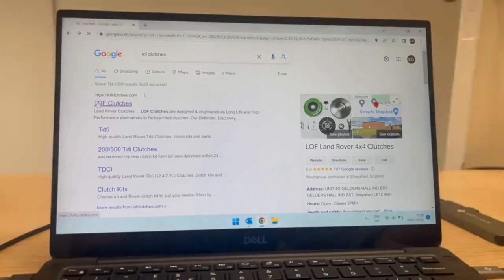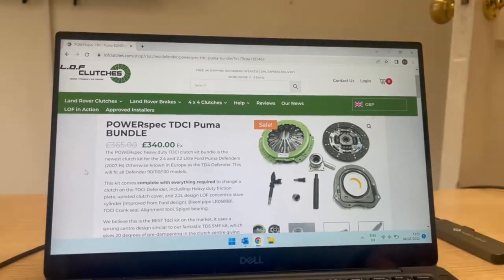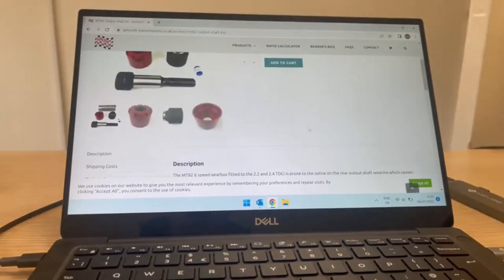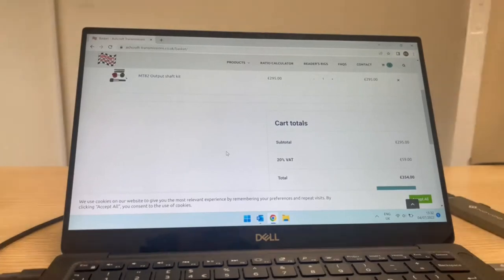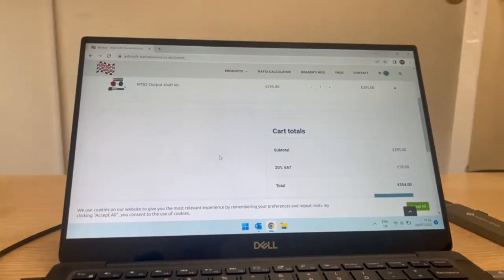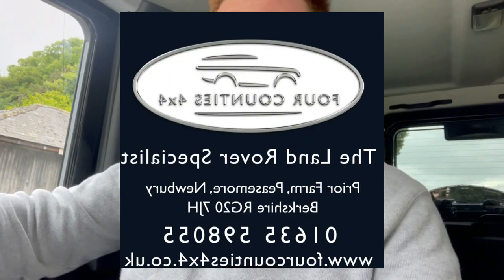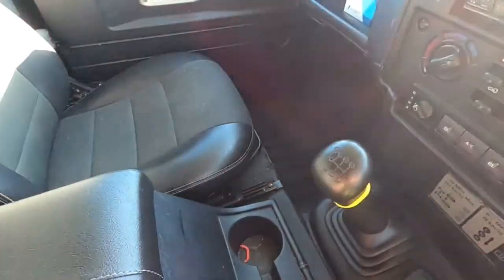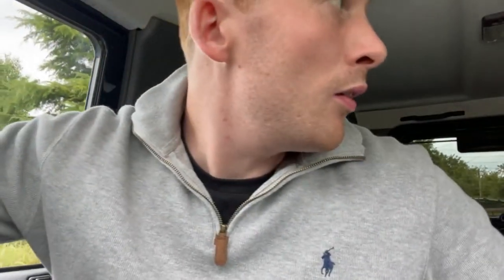Defender L.O.F Clutch & Ashcroft Output Shaft Replacement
Replacing my Clutch and Output Shaft

Front Grille
Wing Mirror
Bonnet Lettering